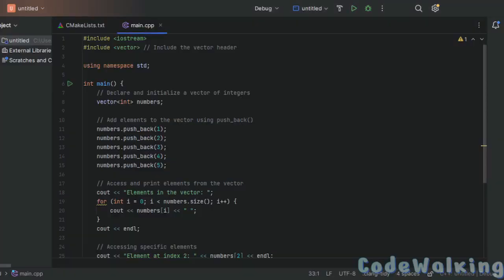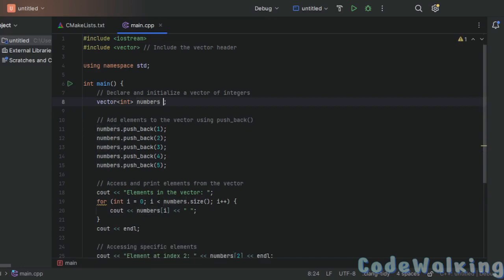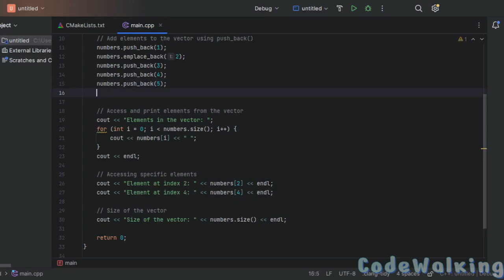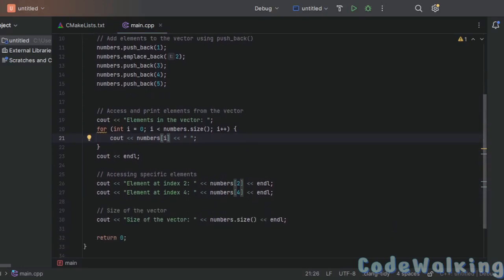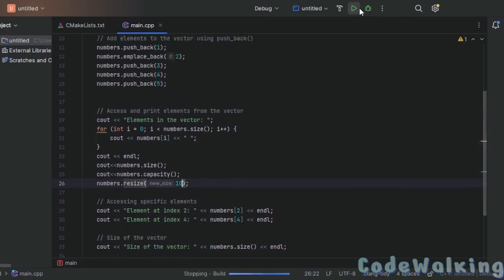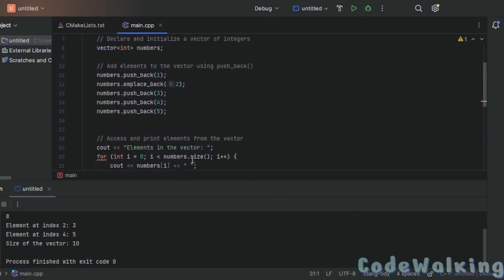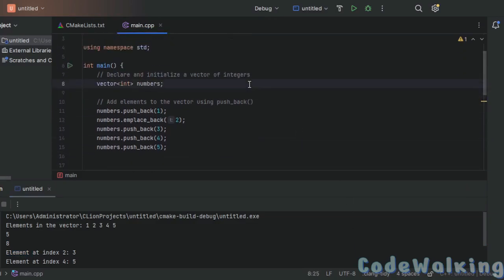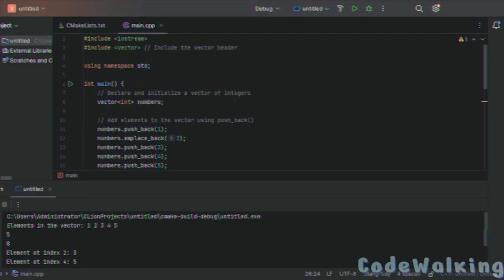Vectors in C++: Master Dynamic Arrays with Ease | CodeWalking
🎯 Are you ready to explore the versatility of dynamic arrays using C++ vectors?

This comprehensive guide simplifies the concept of vectors, making them accessible even for beginners.

Vectors are your go-to solution for dynamic data storage, and this video is your gateway to mastering them.

We'll begin with the basics, explaining how to declare and initialize vectors in C++.

You'll see practical examples of creating vectors and adding elements to them using methods like push_back().

Accessing elements in a vector is a breeze, and we'll show you how to do it through indexing.

But we won't stop at the fundamentals.

We'll also delve into essential concepts such as the size and capacity of vectors, as well as dynamic resizing.

You'll understand when and how to use vectors, whether you're dealing with dynamic collections, lists, or situations where your data's size is uncertain.

By the end of this tutorial, you'll have a strong foundation in using vectors in C++.

You'll confidently work with dynamic arrays, making your code more adaptable and efficient.

Whether you're new to programming or looking to enhance your data structure skills, this video provides the knowledge you need to succeed.

Join us on this enlightening journey into the world of vectors and discover how these dynamic arrays can simplify your data storage and manipulation tasks. Start mastering vectors in C++ with ease today!